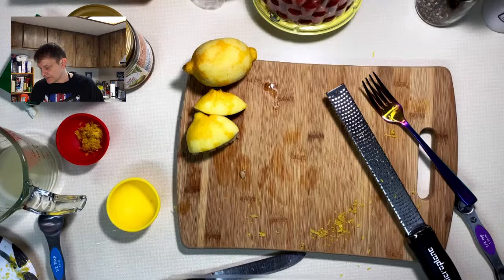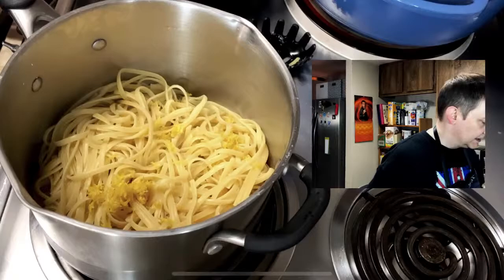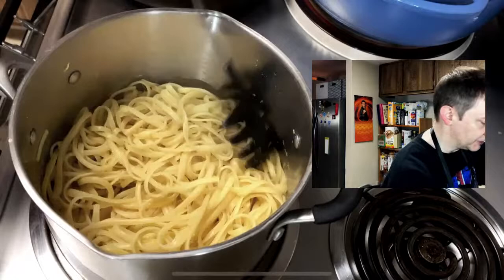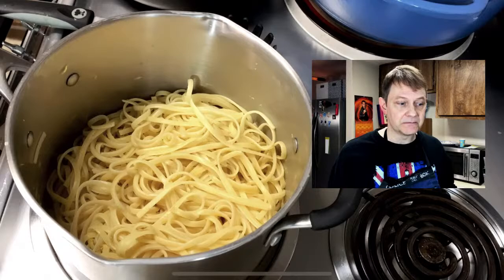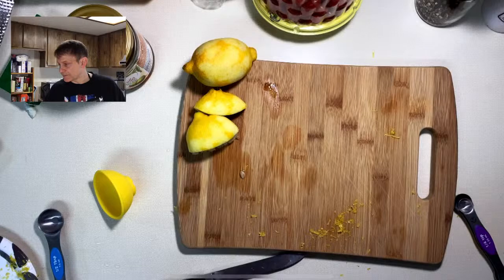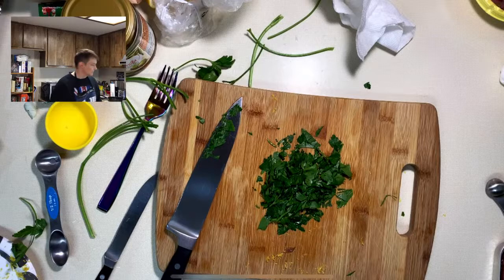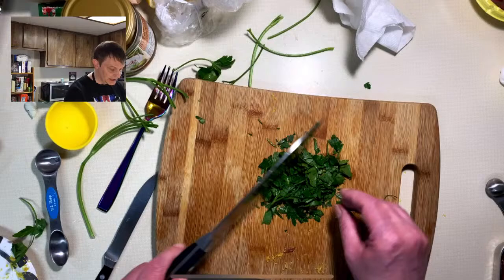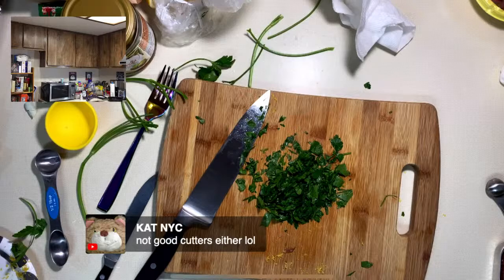Easy Shrimp Puttanesca: Ken In The Kitchen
Join me as I try to cook recipes for the very first time LIVE on the Internet. On this episode of “Ken In The Kitchen” I tried making Shrimp Puttanesca. Looks like an easy recipe; what could go wrong?

I'm learning my way around the kitchen. Very slowly. I have almost no experience cooking...well, anything. Every dish I cook on the show, I'm cooking it for the first time. LIVE, in front of the Internet.

RECIPE
Shrimp Puttanesca